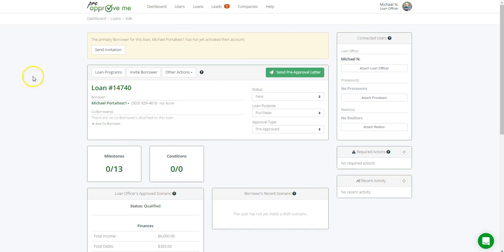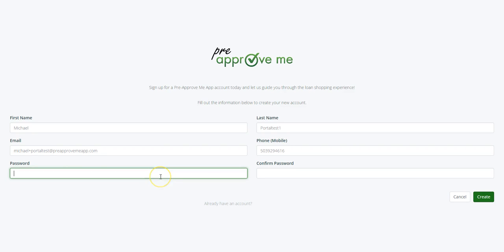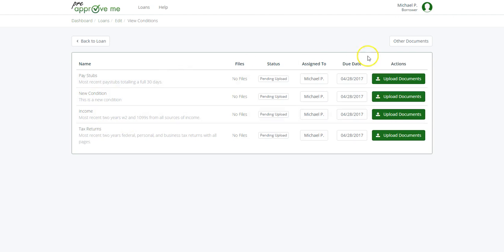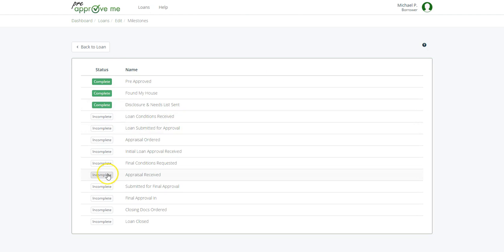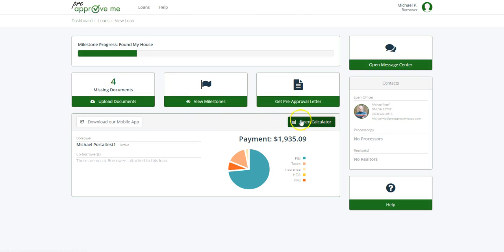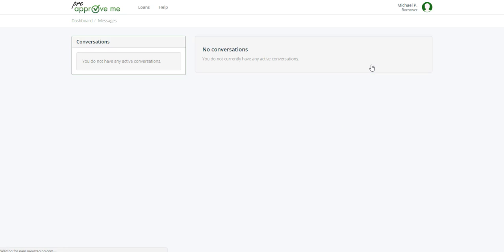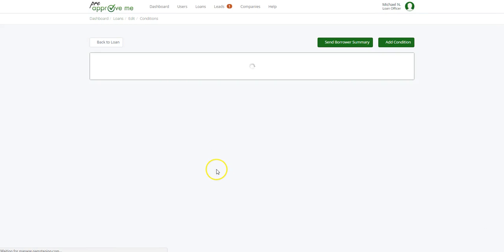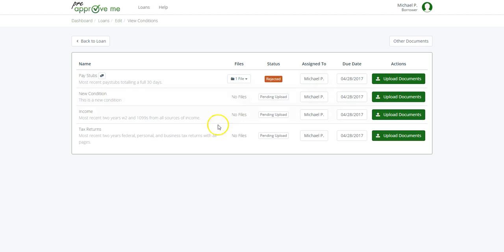Pre Approve Me Web Portal First Look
A quick test of the borrower web portal set to release on 4/26/17.